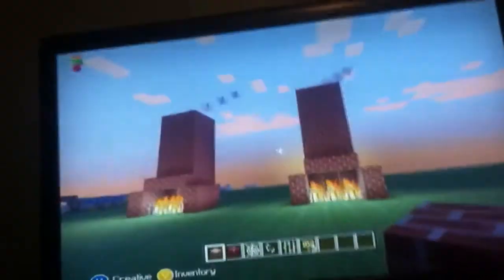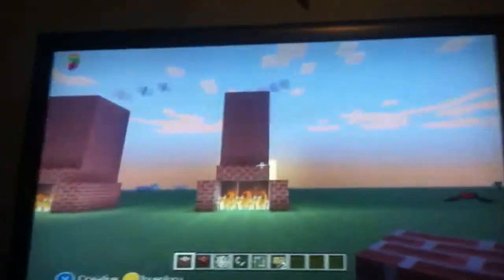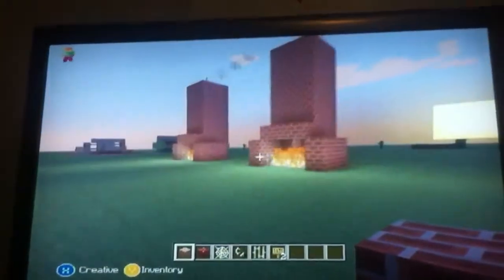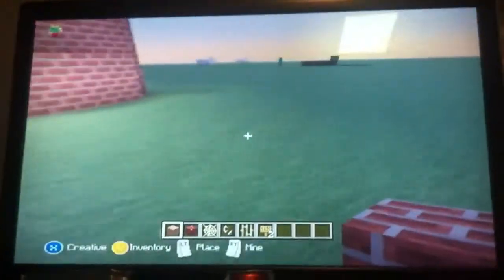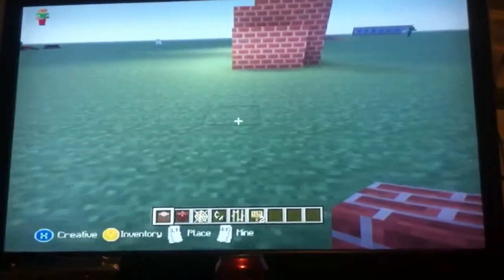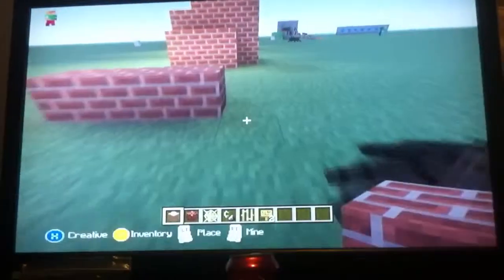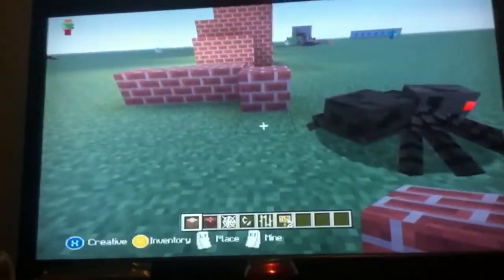How to make a chimney minecraft Xbox 360 edition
dumassredneck12
callofdutypro20